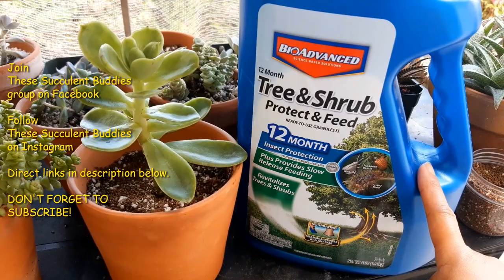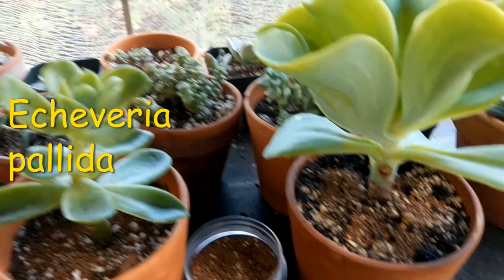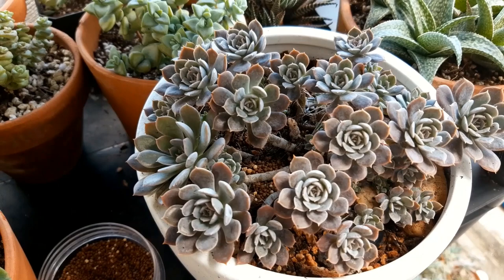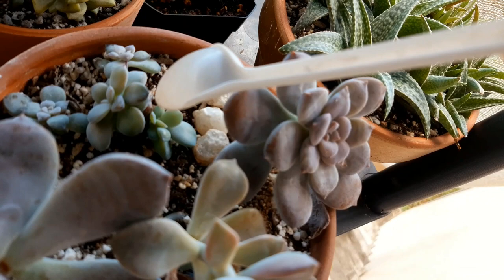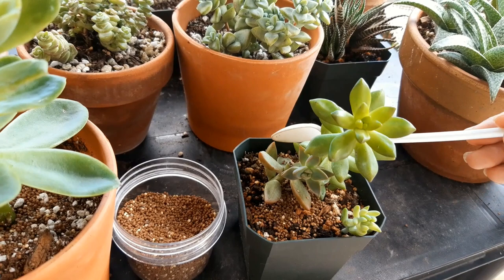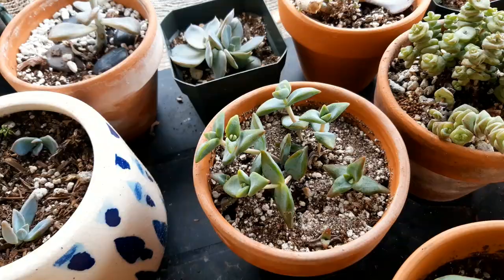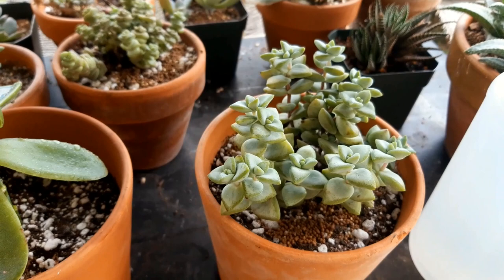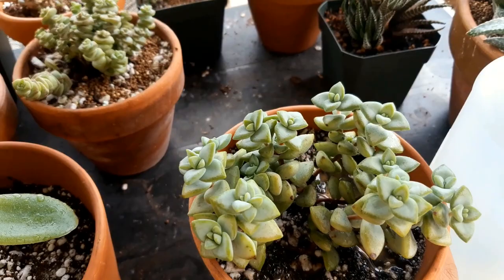#30 HOW TO KEEP MEALYBUGS AWAY FROM SUCCULENTS Tagalog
In this video, mag apply po tayo ng pesticide/fertilizer na gamit ko para kontra mealy bugs at iba pang bugs na makakasira sa ating mga succulents.

MUSIC
TITLE: LOTTERY